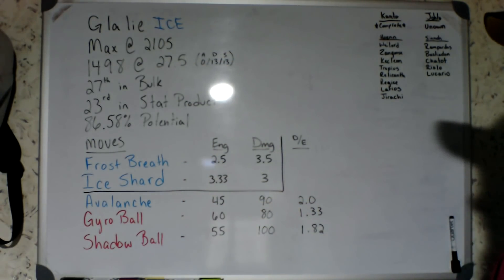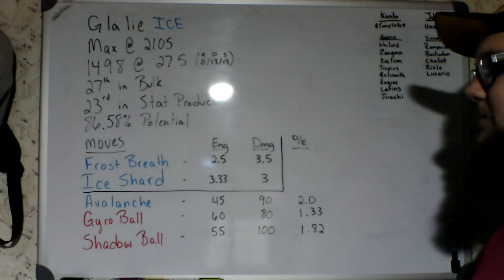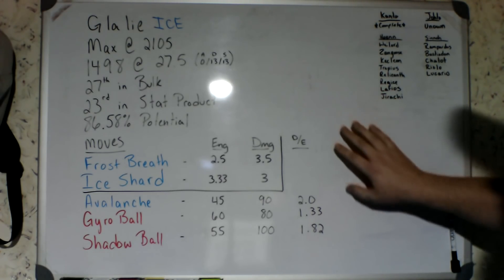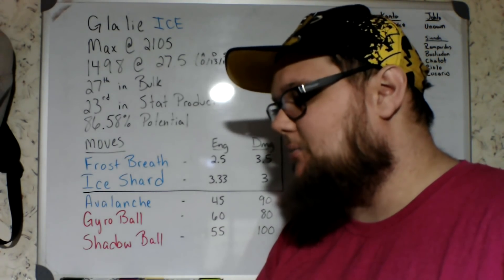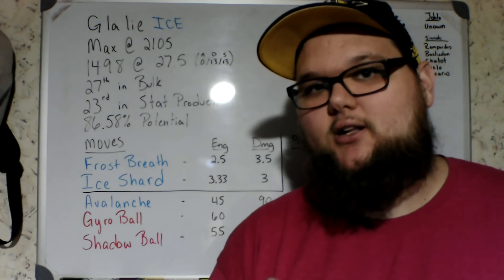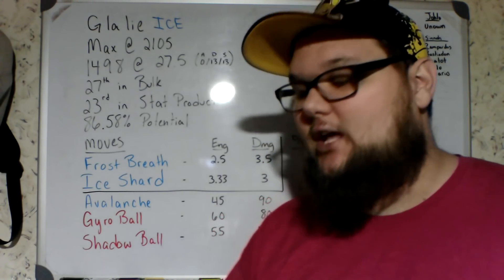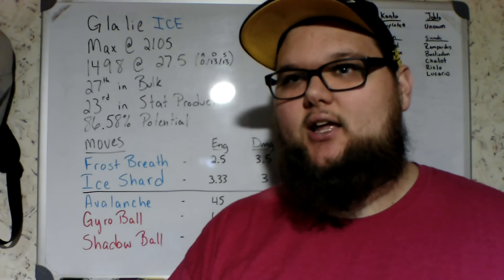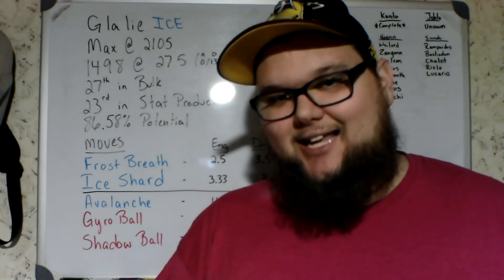Tempest Cup - Deep dive on Glalie! How good is Glalie? (Strengths/Weaknesses)